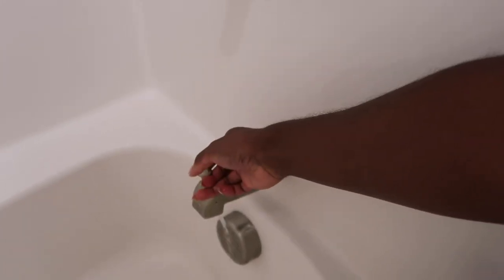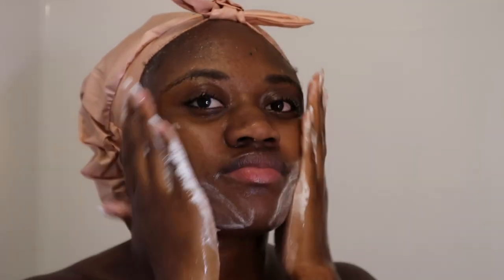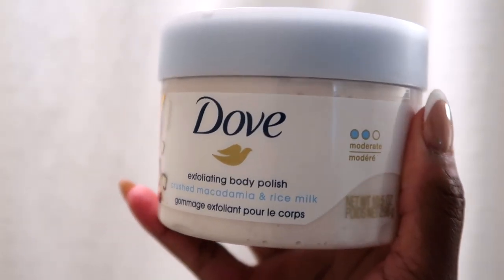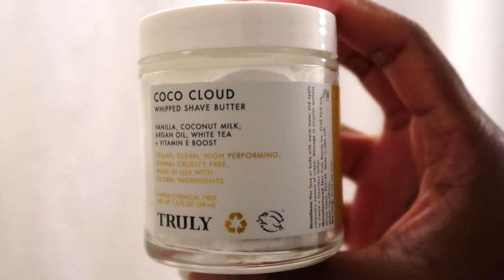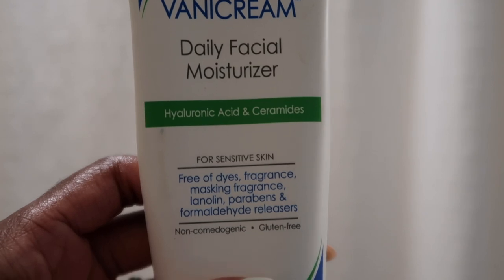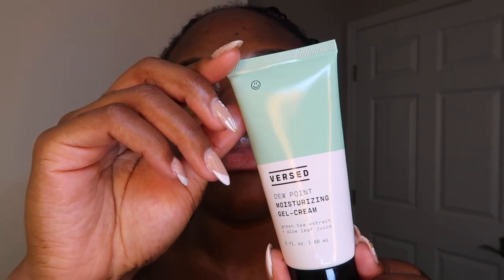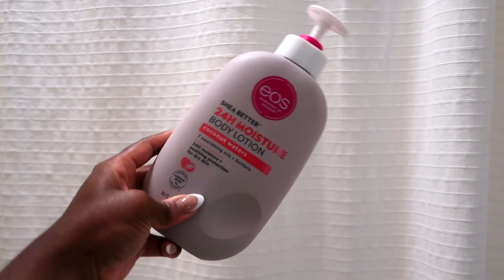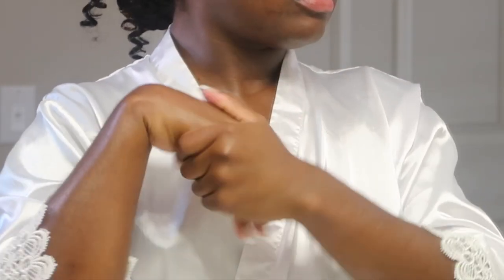SHOWER ROUTINE & NIGHTTIME SKINCARE 🚿 REALISTIC & RELAXING NIGHTTIME PAMPER ROUTINE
Happy Sunday!! This is my realistic shower routine and nighttime skincare routine using tretinoin. Lets relax and pamper ourselves 🚿

‣‣‣‣‣ ITEMS MENTIONED ‣‣‣‣‣

[ Shower Cap ]
[ FARMACY GREEN CLEAN MAKEUP REMOVING CLEANSING BALM ]
[ VANICREAM GENTLE FACIAL CLEANSER ]
[ Exfoliating Gloves ]
[ Aveeno Stress Relief Body Wash ]
[ Dove Exfoliating Body Polish ]
[ Coco Cloud Whipped Shave Butter ]
[ Schickick Hydro Silk Trimstyl Raxor + Trimmer ]
[ Vanicream Daily Facial Moisturizer ]
[ Versed Dew Point Moisturizer ]
[ Dove Dry Spray Deodorant ]
[ Thayers Witchazel ]
[ EOS Body Lotion ]
[ Body Oil ]
[ Kerasal Intensive Foot Repair ]
[ Sensodyne Toothpaste ]
[ White Robe ]

‣‣‣‣‣ FAQ ‣‣‣‣‣

‣ What's your skin type? Oily, Acne Prone, Sensitive Skin. I currently live in a hot climate (summer) so my skin is very oily.
‣ Other socials? Instagram @benenon.p